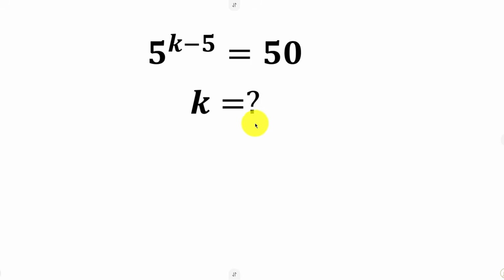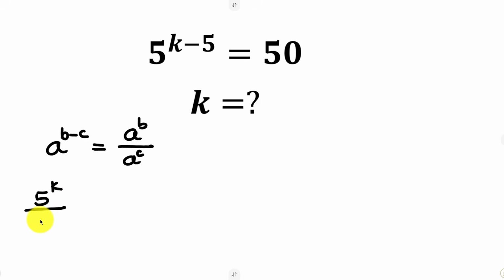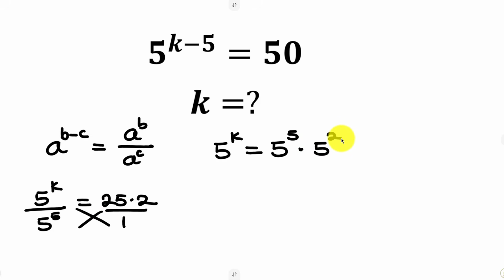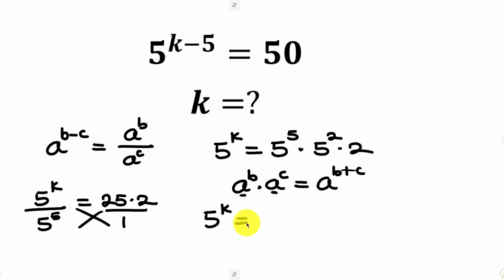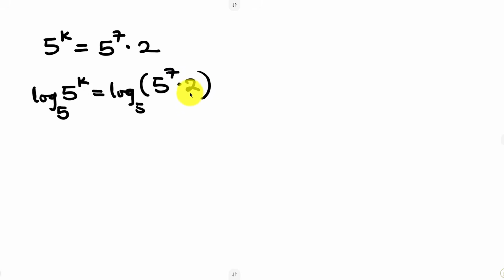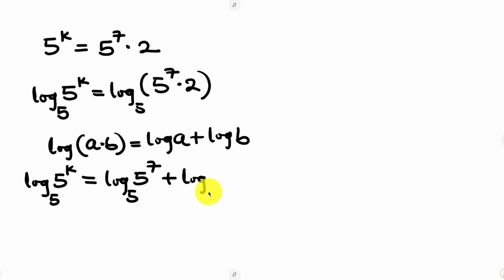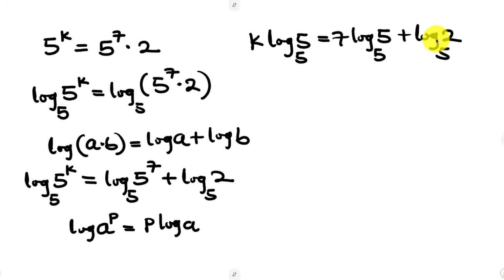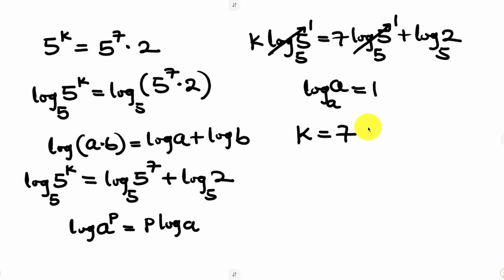Maths Olympiad Question | Can You Solve This?